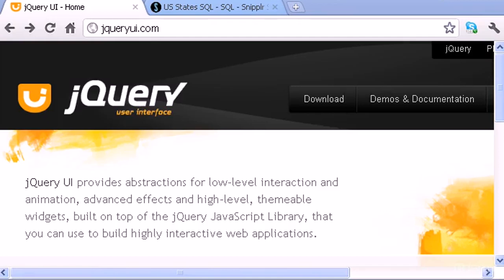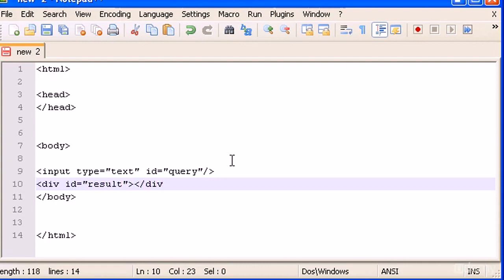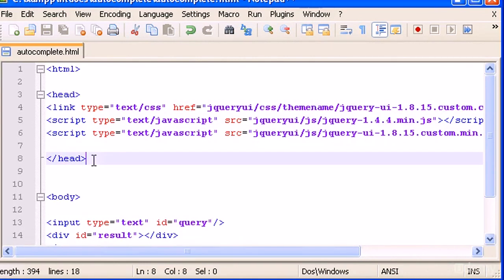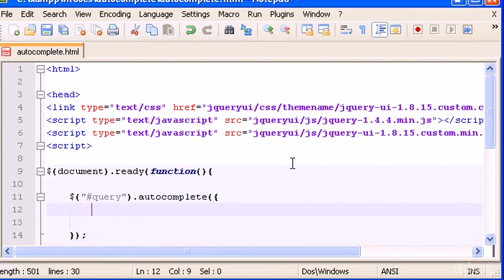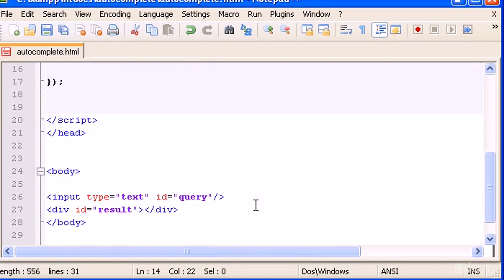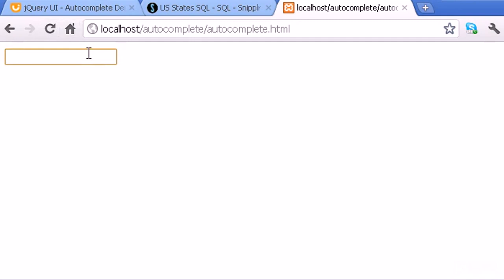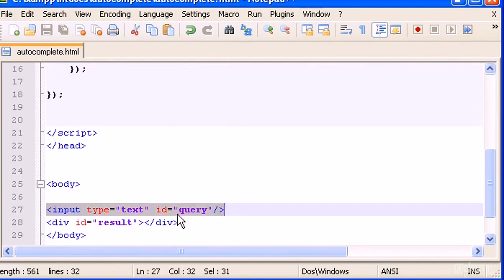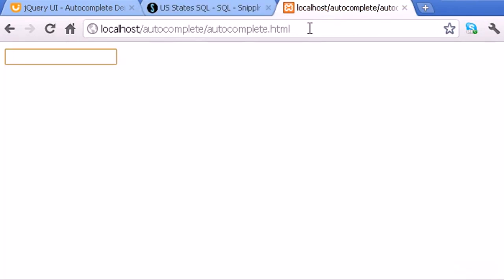15 Autocomplete part 1 (Section 7 - jQuery)